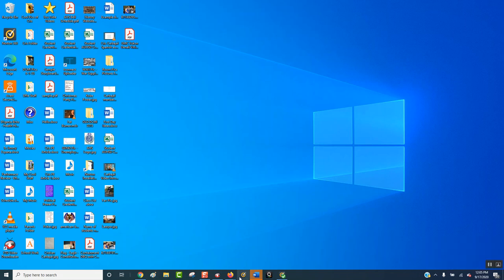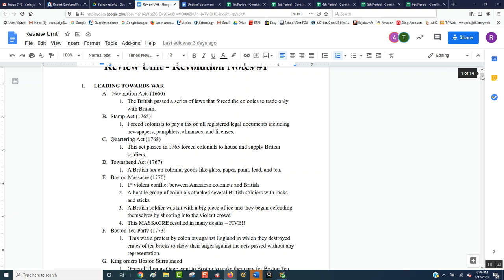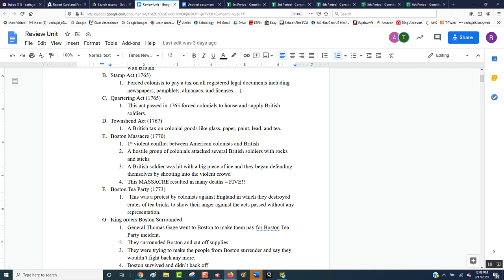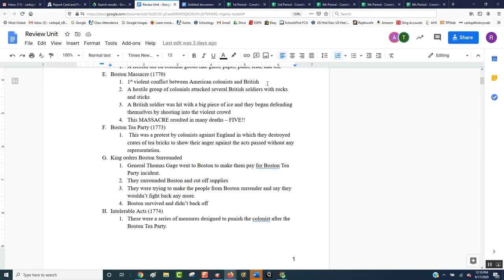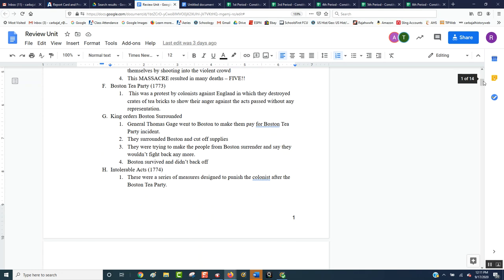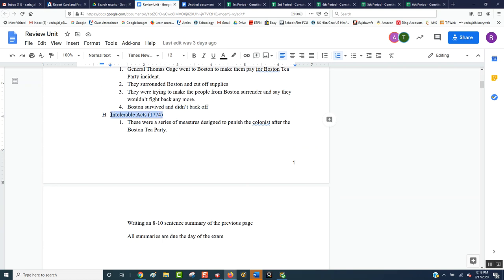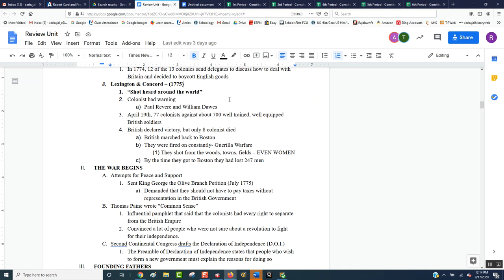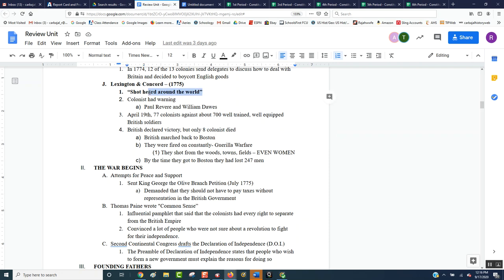Video Lecture Revolution Notes #1, Section 1 Movie Preview Material